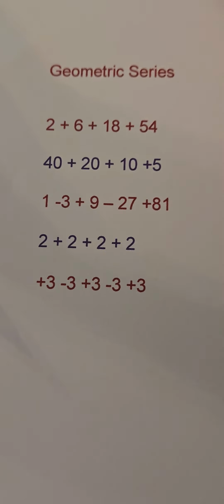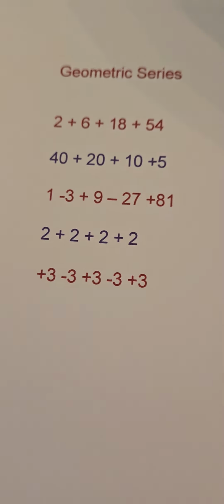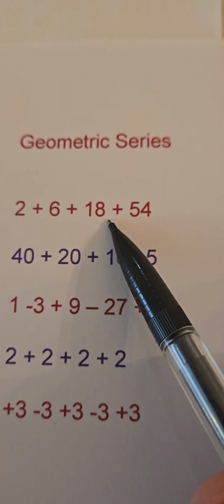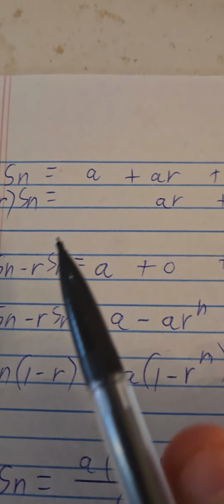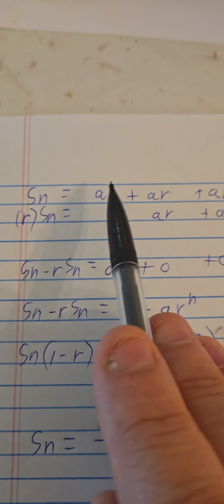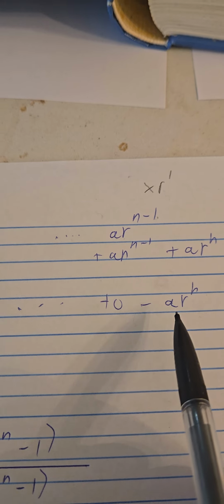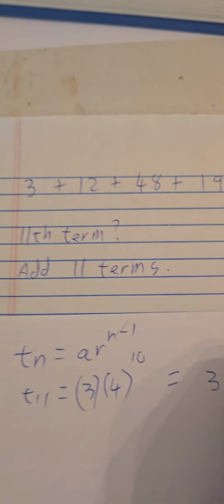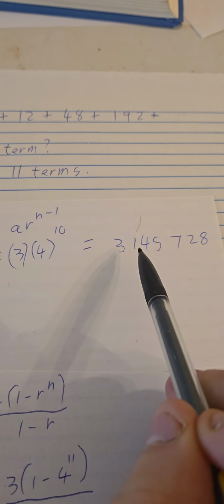Part 3: Sequences and Series – Introduction to Geometric Series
Learn the Geometric Series

Note (Updated 2025): When this video was recorded, I mentioned having two channels. I now have three channels, each with a different focus:
• Martin Tutorials – Pure math lessons (this one)
• Variety and Fun Math – Lighter, beginner-friendly math and fun content
• Martin Talks – Commentary and insights on various topics

This is Part 3 of a 5-part series on Sequences and Series! Watch all parts here: